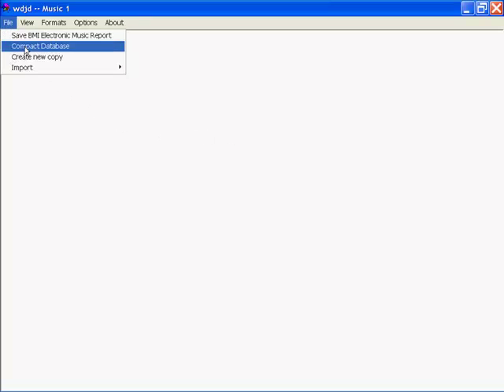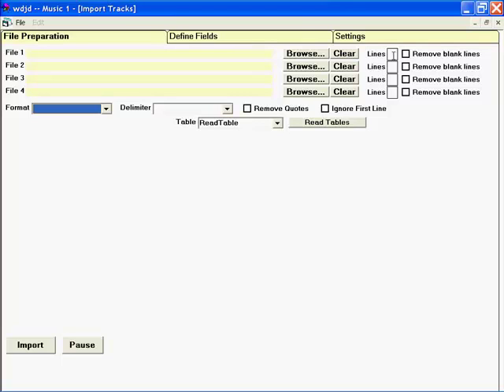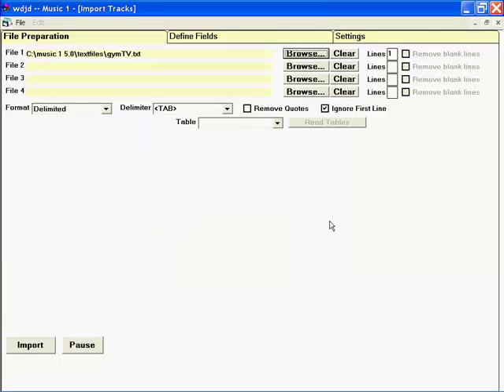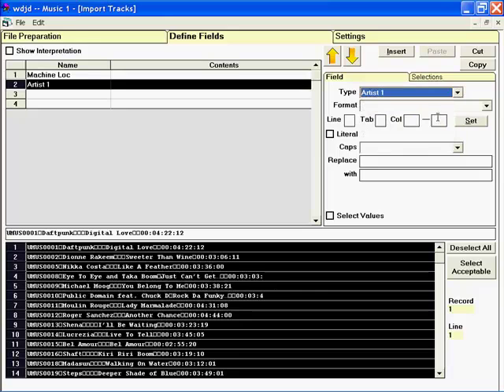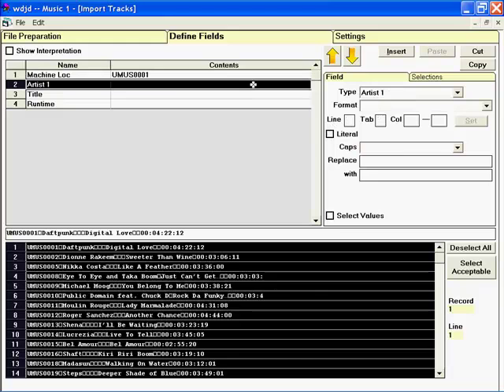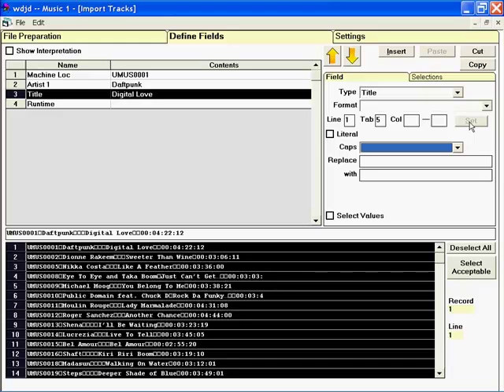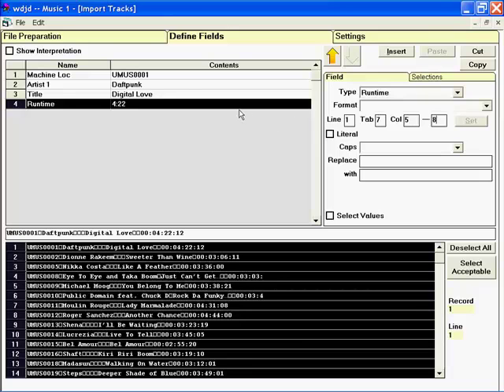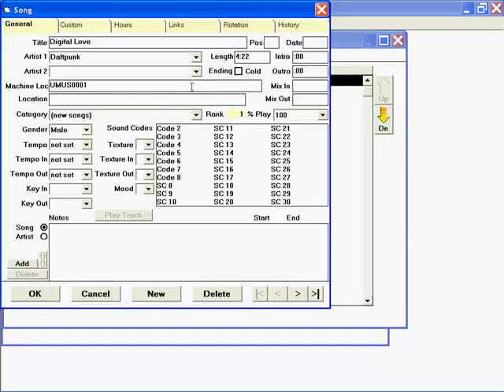LE-ImportingTabDelimitedFiles.mp4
Importing song library data from tab-delimited text files